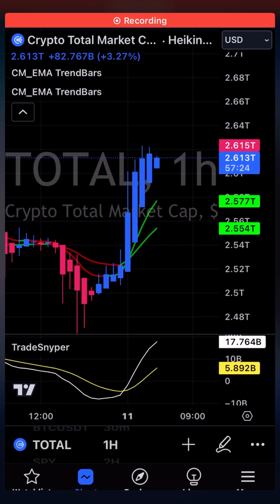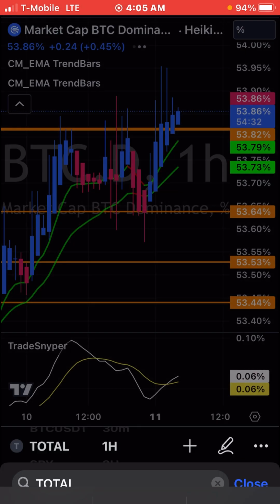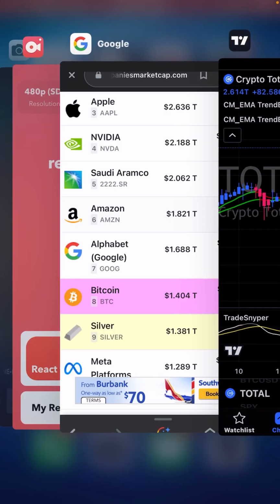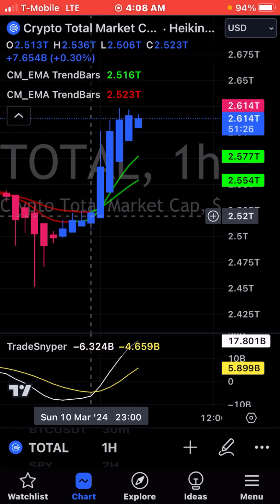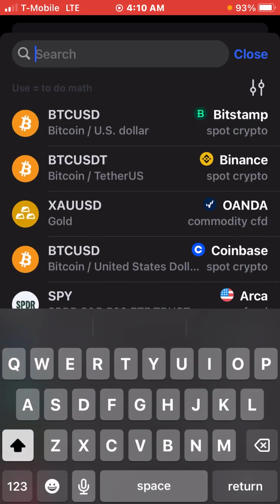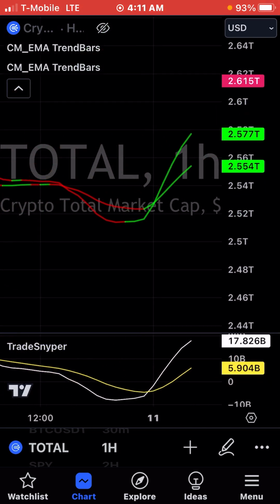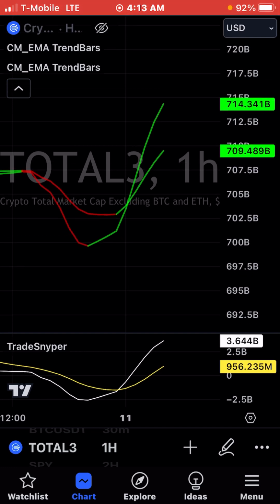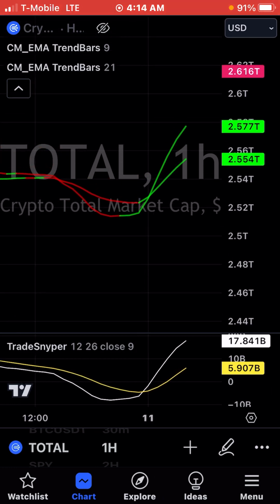How To Trade Bitcoin By Looking At Total Market Cap & Dominance